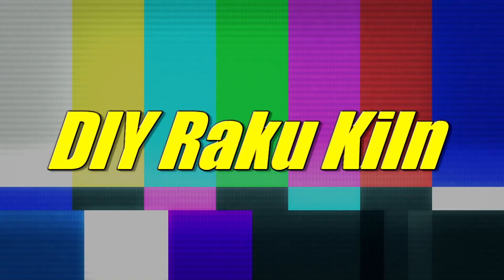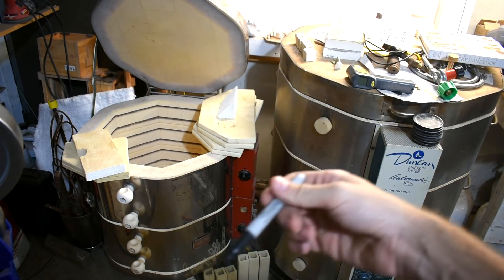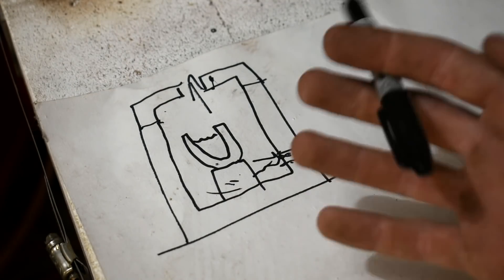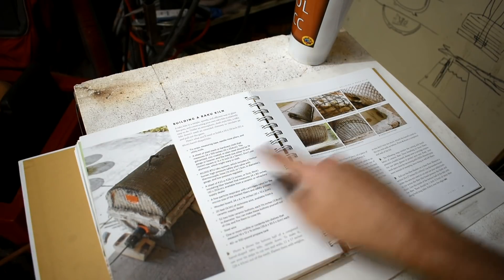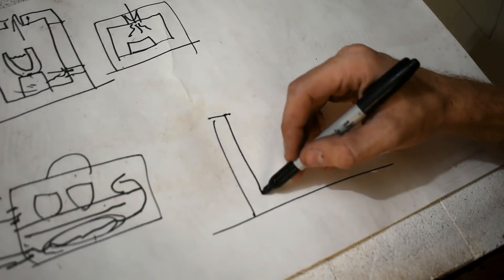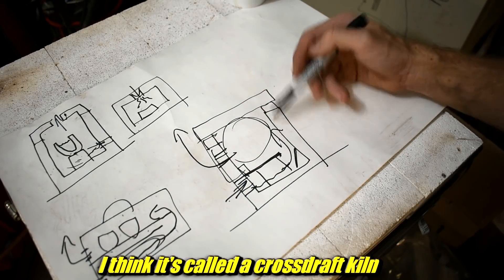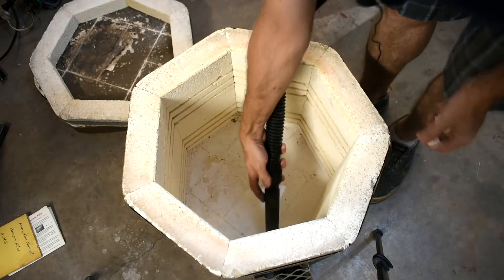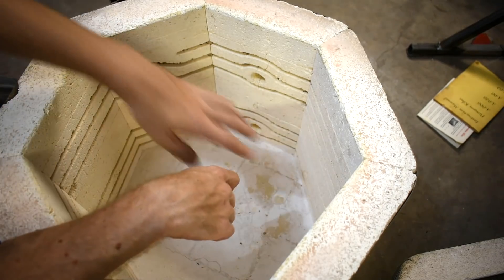Raku Kiln from Electric Kiln! Part 1: Modifying the dead, free kiln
This is the third old kiln I was fortunate enough to get for free via local connections.  It is, however, the smallest, oldest, deadest, and most decrepit looking.  It's a Paragon A-66 240V electric kiln with completely dead elements, ragged wiring, and a switch that is 40% mouse nest.  Obviously i'm ditching the electricity and going for fire!

In this first part i'm modifying the body of the kiln to accept the airflow required for a propane burner while keeping the most aggressive part of the flame from blowing up everything in side.

Loosely based on some electric to propane gas converted kilns by Simon Leach, see his channel